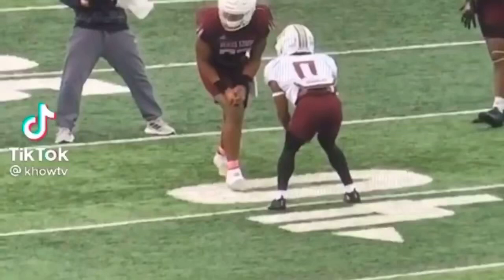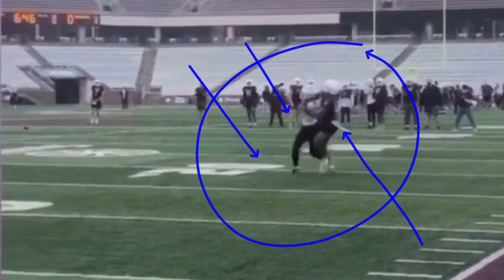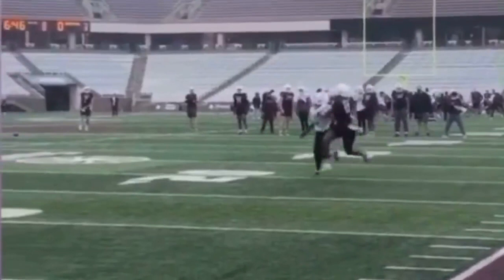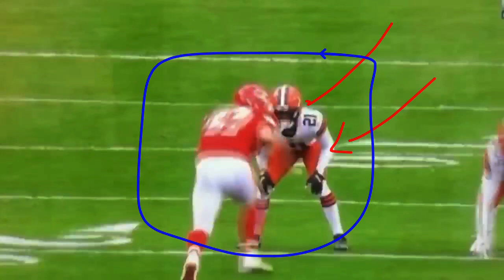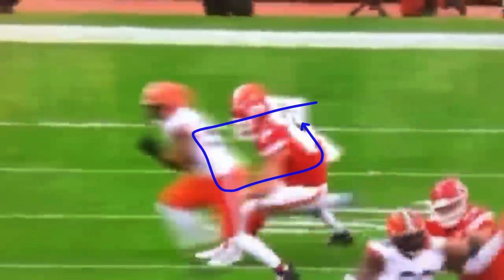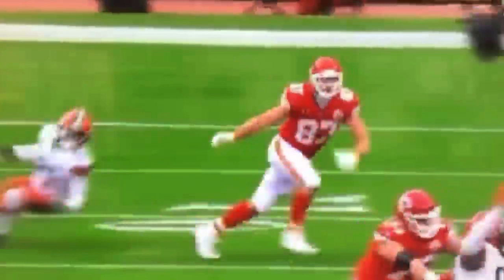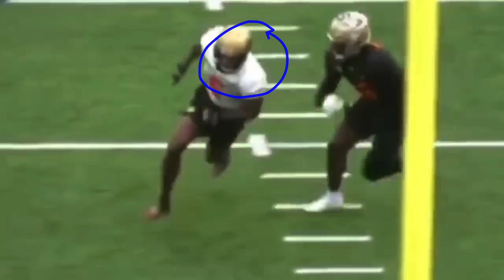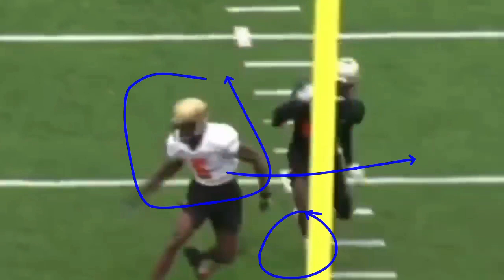How To Beat A FASTER DB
In this video I breakdown HOW TO WRs CAN BEAT FASTER DBs. We talk about what leads to separation and how you can always make sure you win as a WR. I hope you enjoy!

2 MONTH WR GYM TRAINING PLAN!